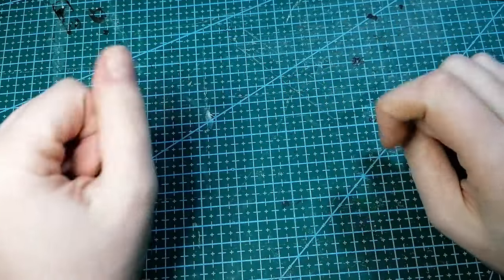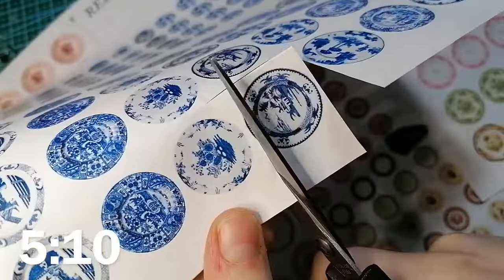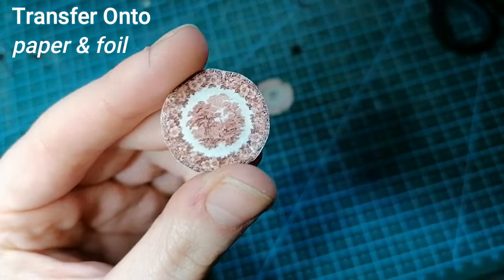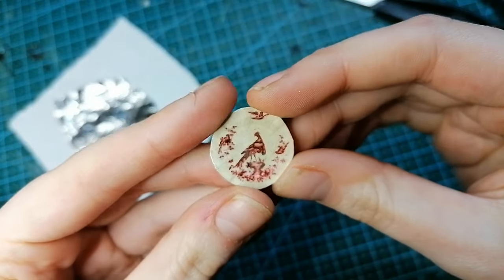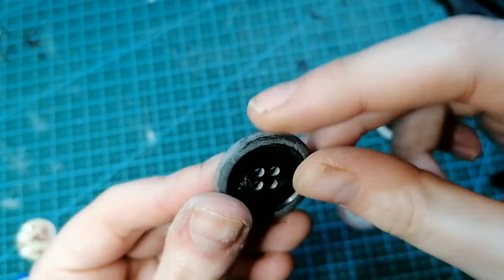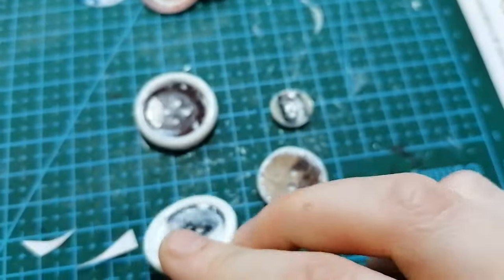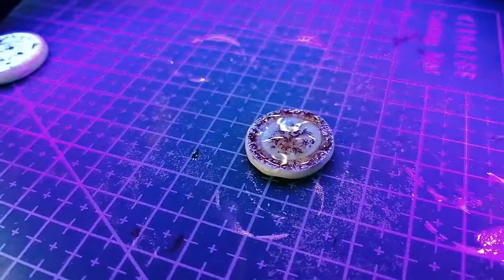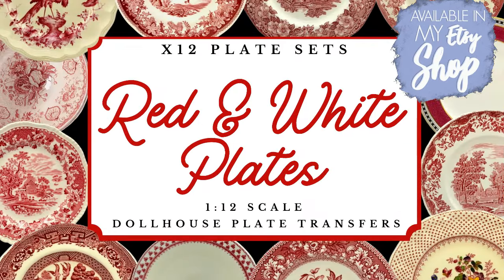Transform BUTTONS into Miniature Plates for your Dollhouse!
In this video I will show you how to use my easy printable plate transfers to make your own beautiful realistic china plates from 'buttons' YES buttons! I include a variety of other ways you can utilise these transfers to make your own tiny china too so you can find a way that works best for you!
Beautiful realistic antique plates are only a sewing box rummage away!